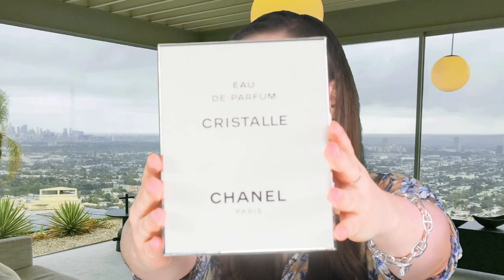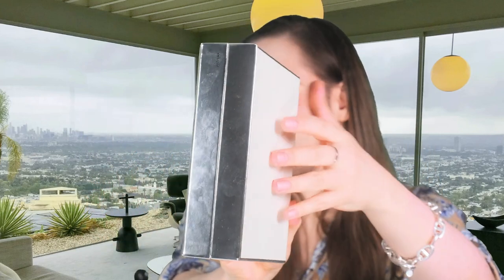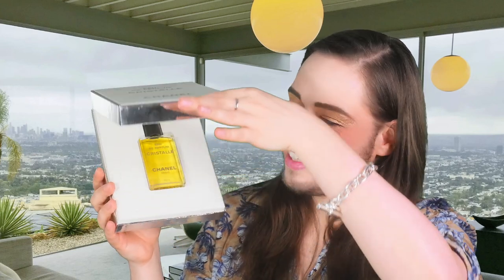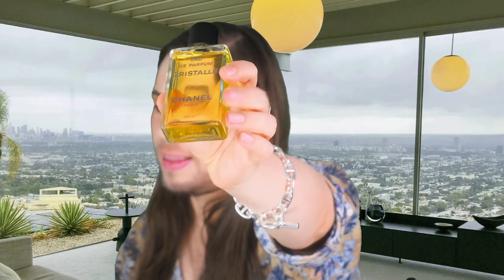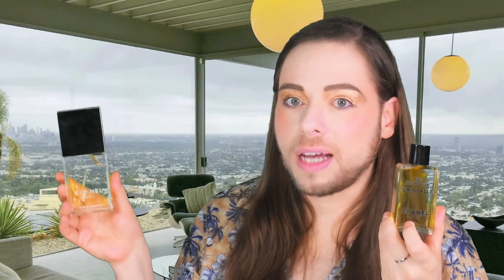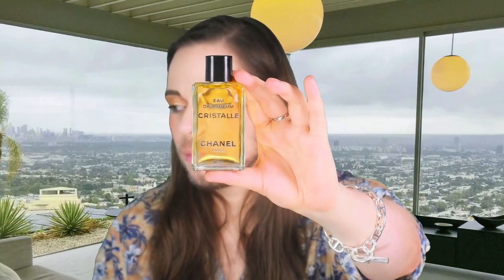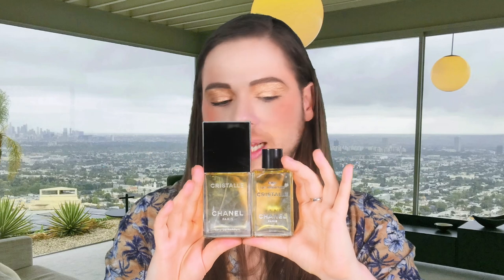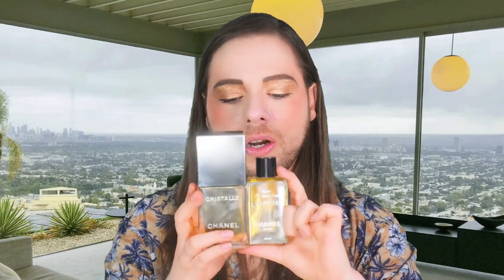Chanel Cristalle Review! First EDP Perfume Batch Ever Made and Comparison with Other Concentrations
Today I Unbox a very rare perfume! I hunted down Chanel's Cristalle Eau De Parfum first batch made in December 1992, right before its official release in 1993. The fragrance as well as the packaging are intact and unopened. I test the 1992 formula and compare it to all the other concentrations and formulas available today on the market. I also review all concentrations of Chanel's Cristalle. I hope you enjoy the video.